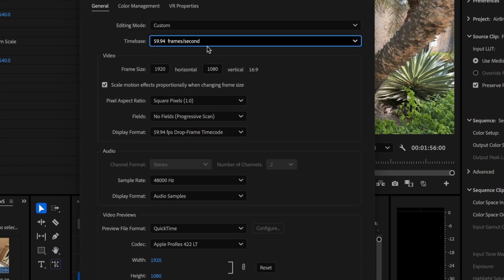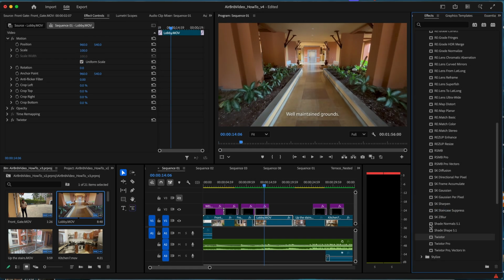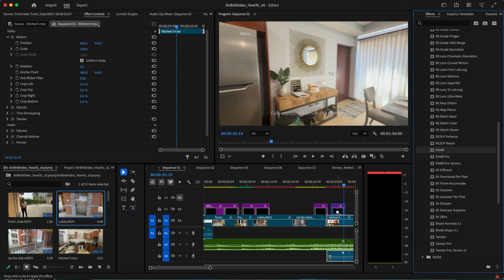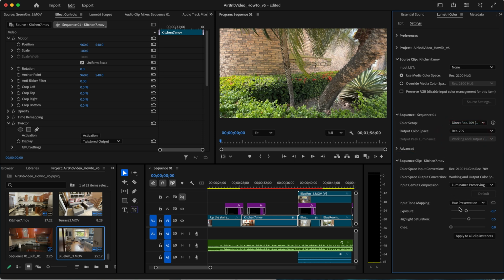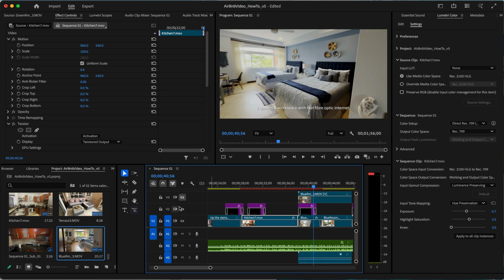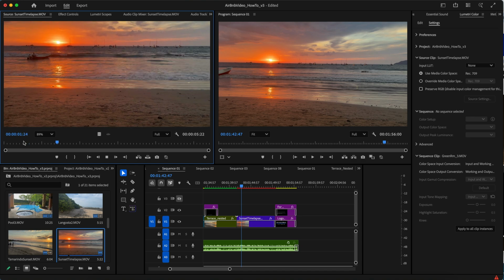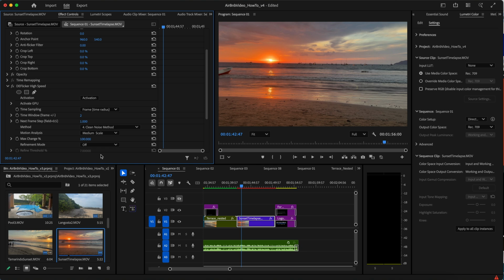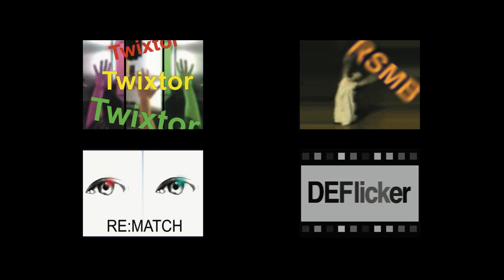The Making of... Airbnb Promo in Premiere Pro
It shows how to apply and use RE:Vision Effects plugins: Twixtor, RSMB, RE:Match and DEFlicker in Premiere Pro.